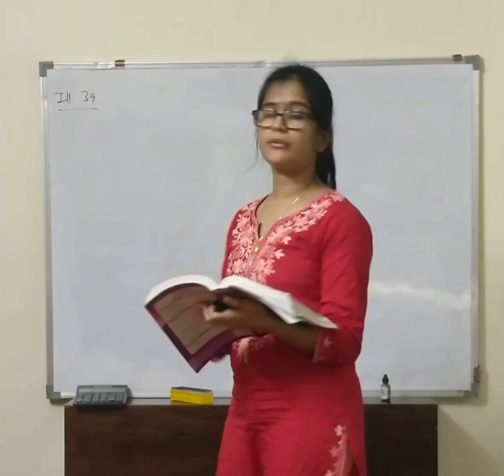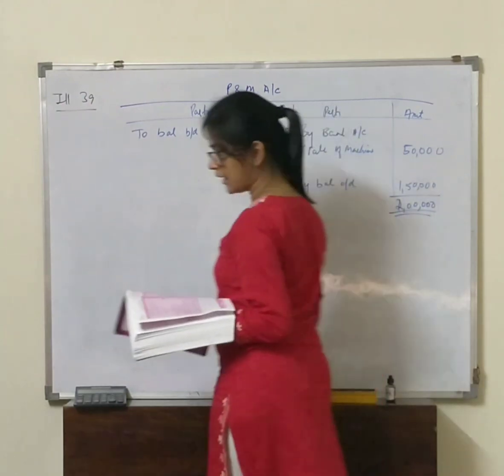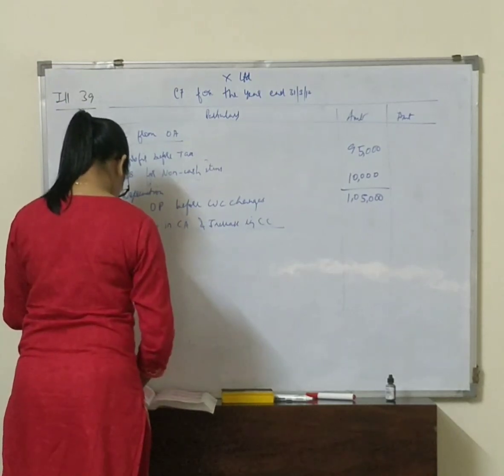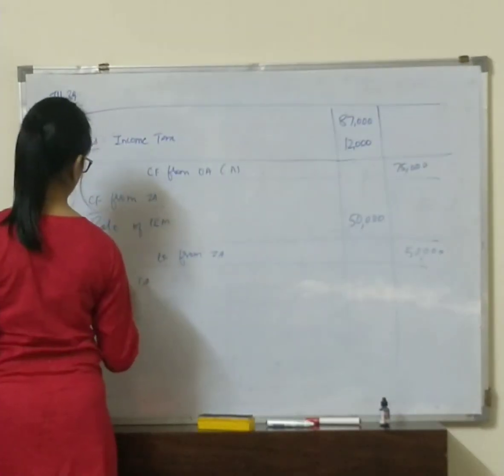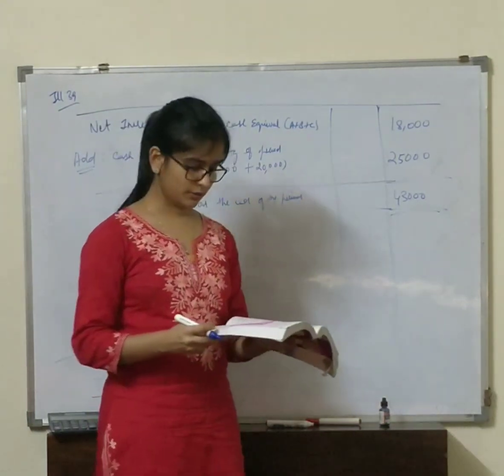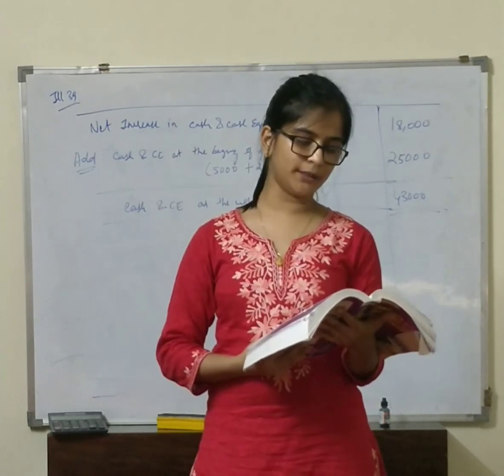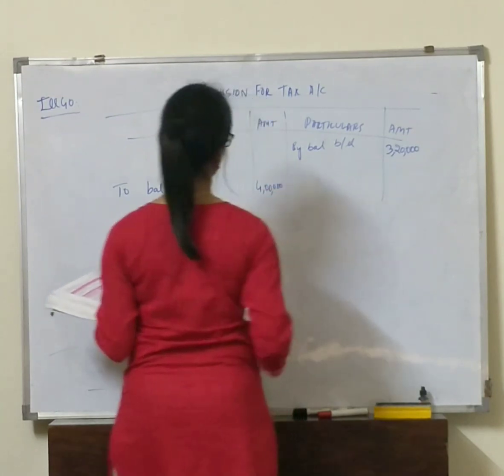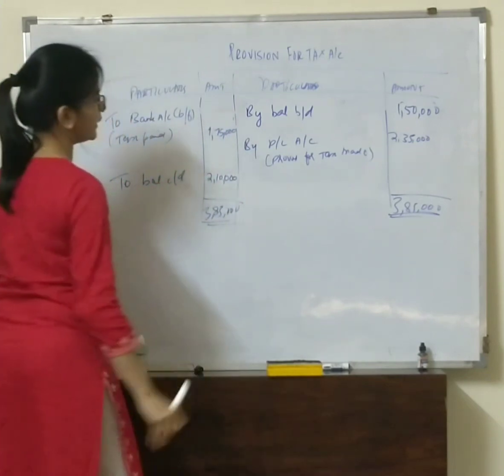Accountancy Class 16 | Cashflow Statement